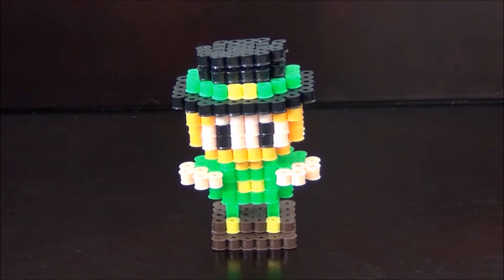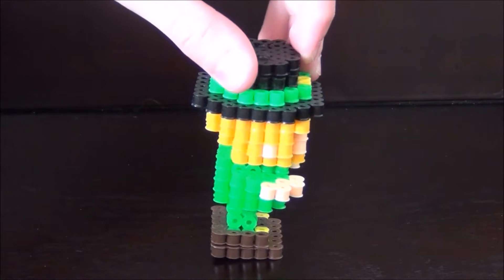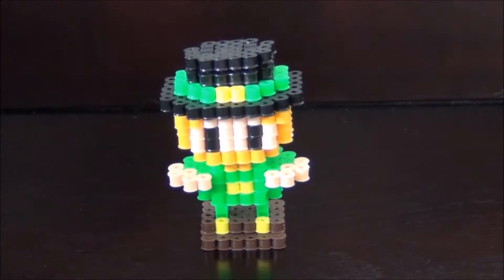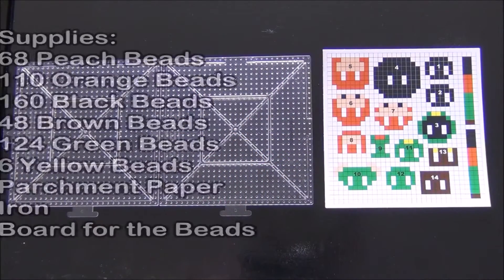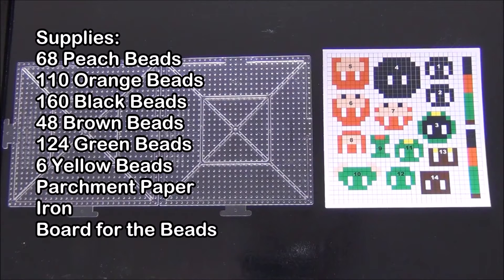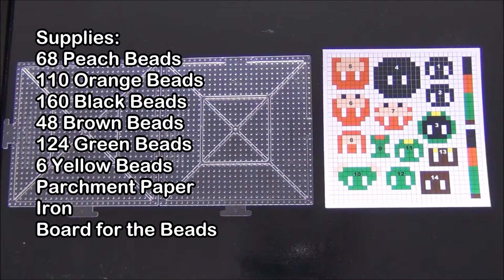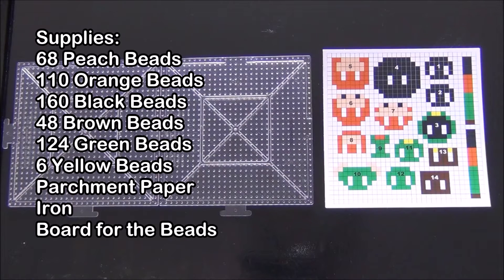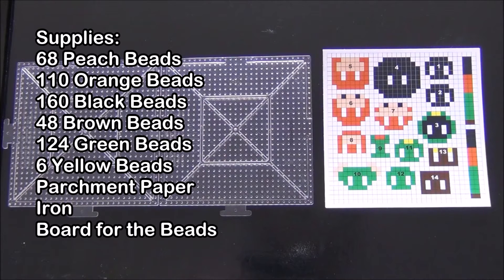How to Make 3D Leprechaun out of Perler Beads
This video shows you how to make a cute 3D Leprechaun out of perler beads.